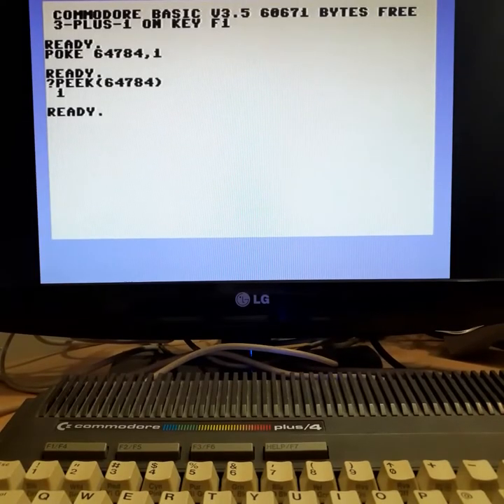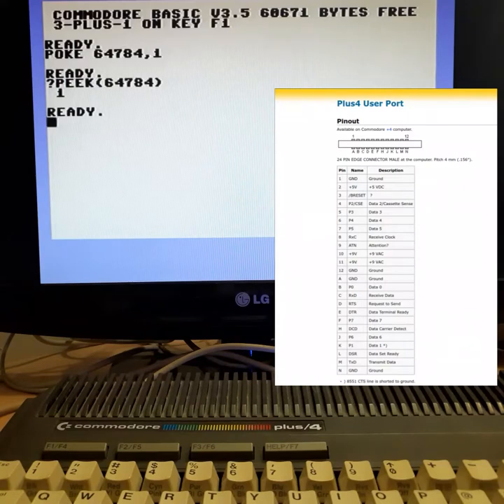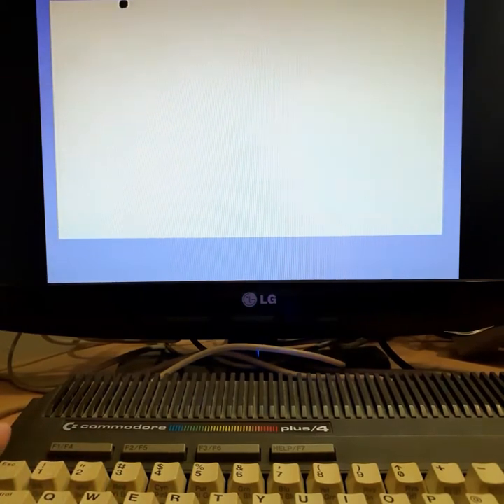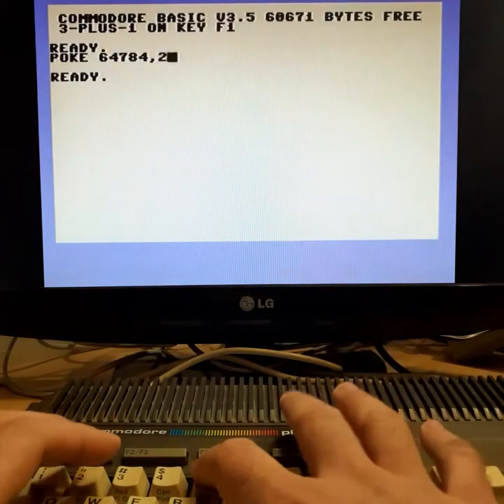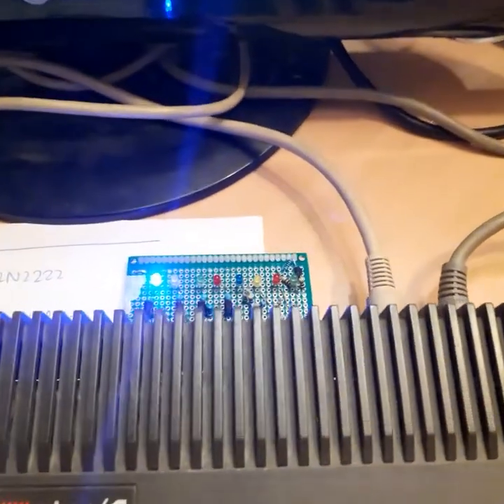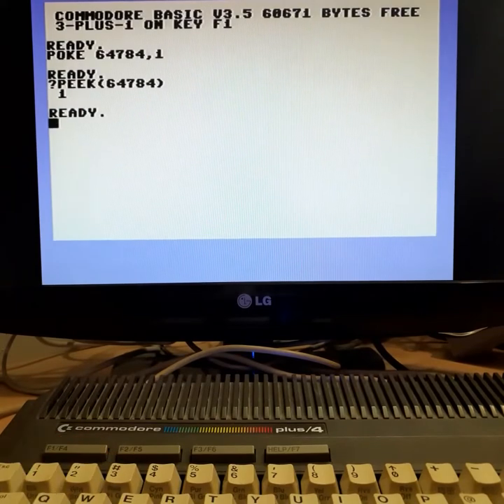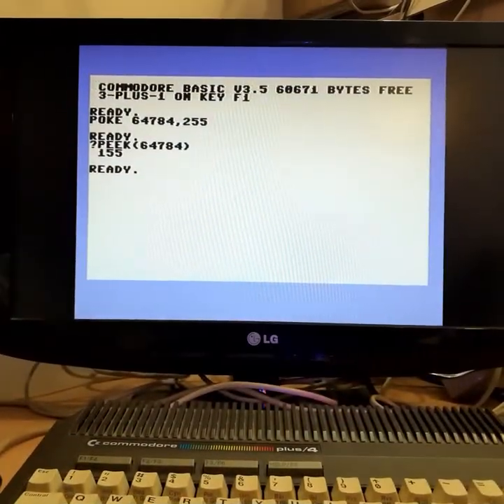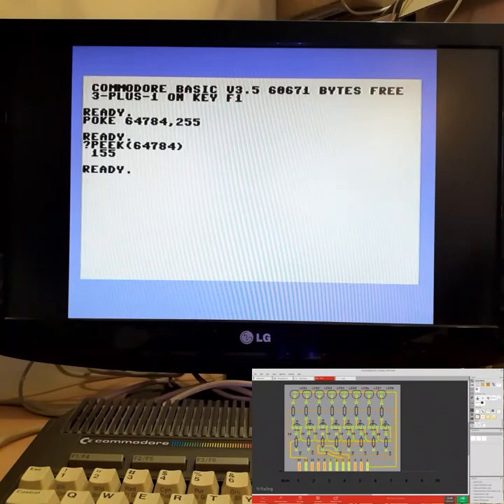Commodore Plus/4 | Have fun with User Port I/O lines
Commodore Plus/4 User Port I/O lines
Can we use 8 available I/O lines on User Port as general GPIO pins for some IoT project?

0:00 - Intro
0:50 - Talk about Commodore Plus/4 User Port
3:25 - Change state of I/O lines with POKE
5:45 - Examples using BASIC
7:36 - Assembly programming via tedmon
9:00 - Examples written in assembly
10:26 - Power Leds in random order
11:13 - User Port Protoboard, PCB and Schematics